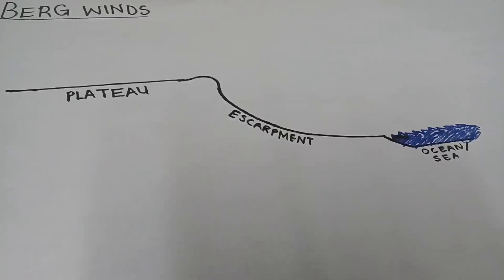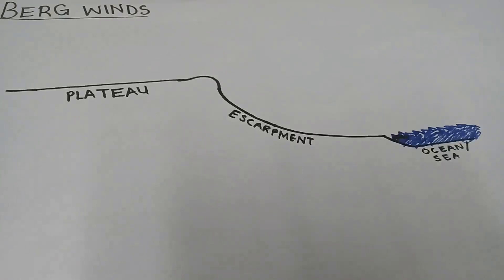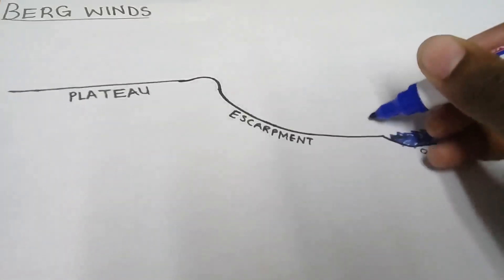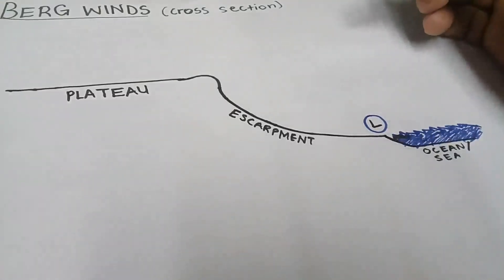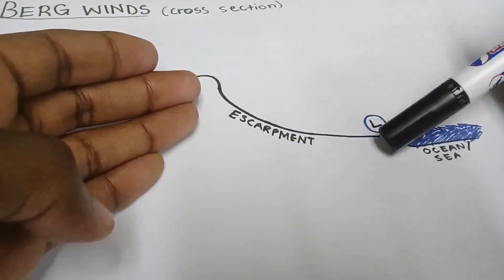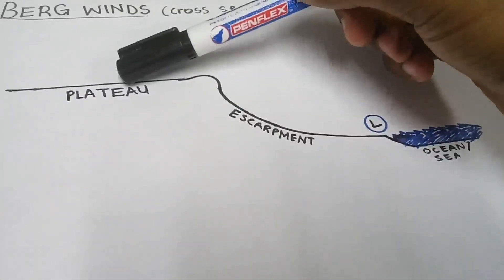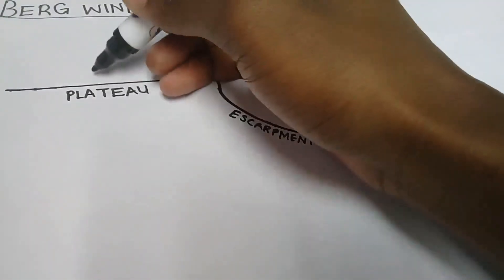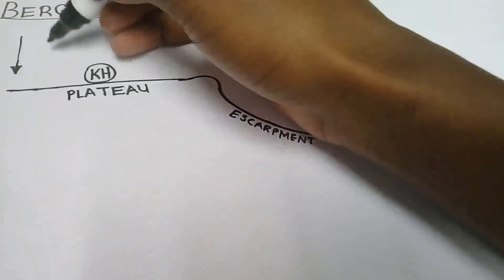Grade 12|| Geography|| Berg winds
Berg winds are fully explained in this video, also emphasizing the fact that berg winds occur just ahead of mid-latitudes cyclones.